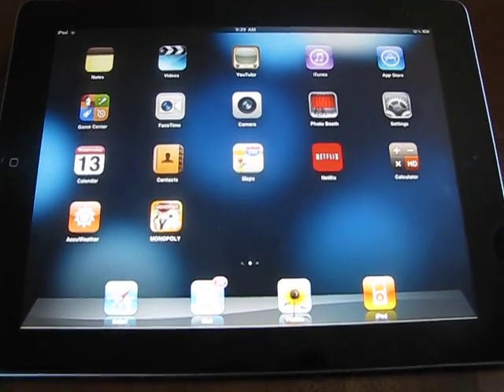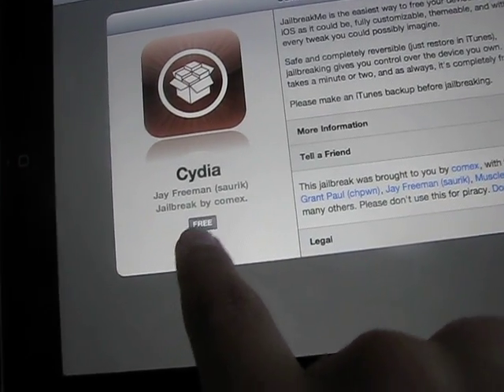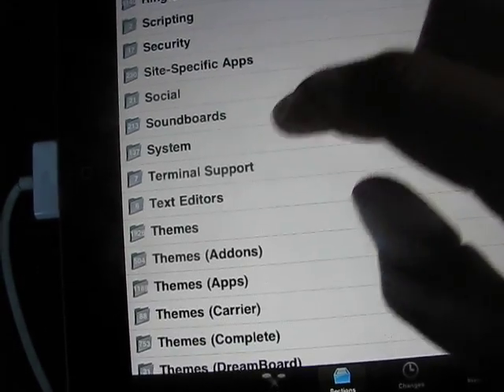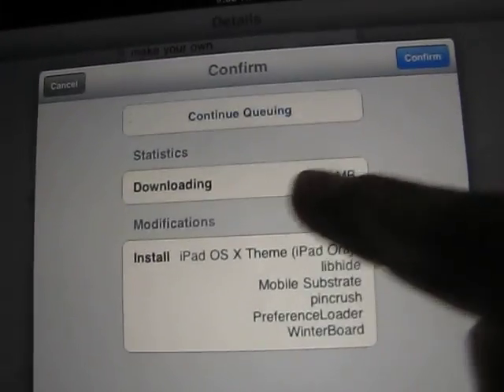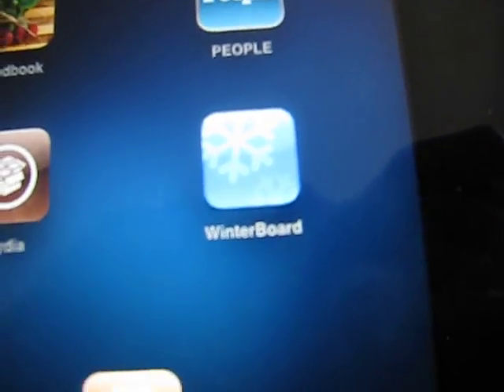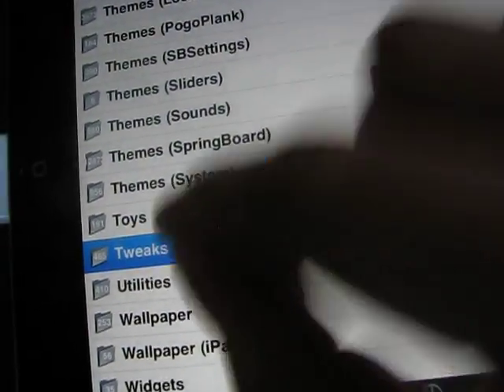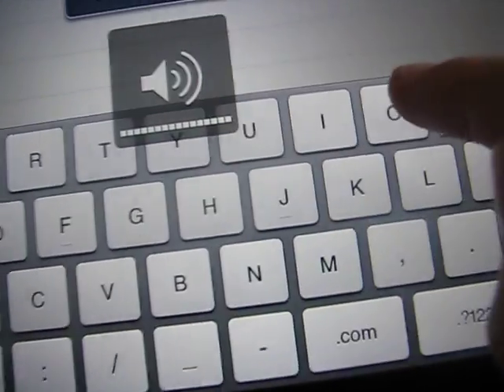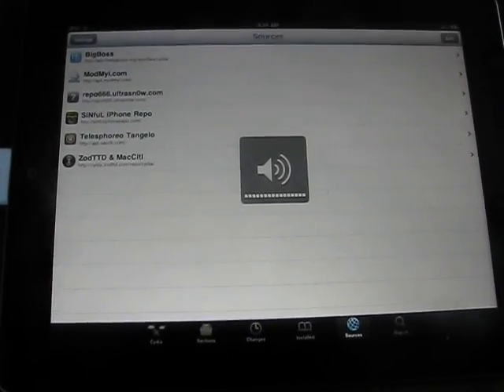How to Jailbreak iPad 2, iPhone 4, and iPod Touch 4.3.3 (Jailbreakme.com)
How to jailbreak the ipad 2 version 4.3.3 using jailbreakme. this is a very easy jailbreak and does not require a computer. I also show you how to use cydia. this jailbreak also works for all other devices on version 4.3.3